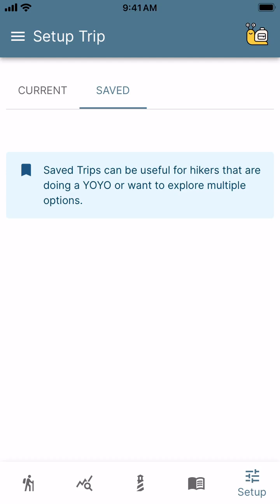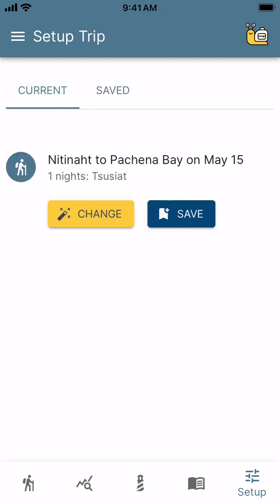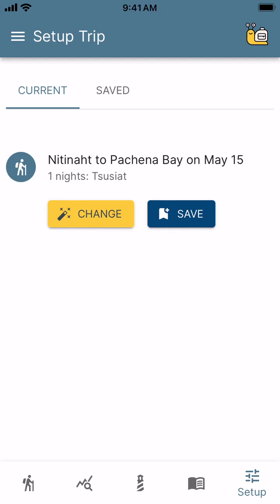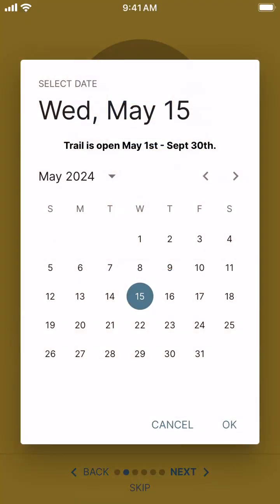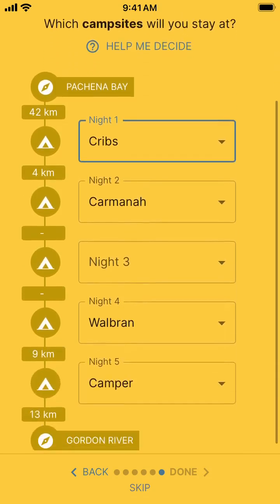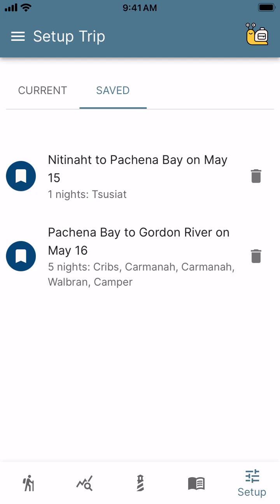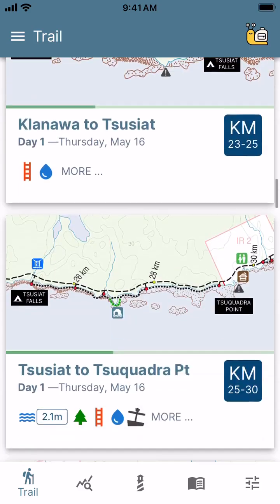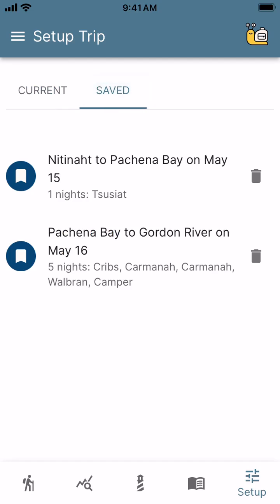HOW TO YOYO ON THE WEST COAST TRAIL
The West Coast Trail App doesn't quite support YOYO configurations yet, but there is a work around to use the Saved Trips feature to configure your NOBO and SOBO portions separately. This explainer video walks you through how to do so.